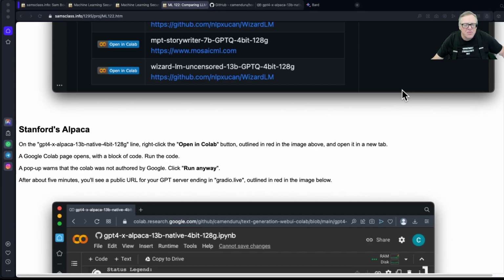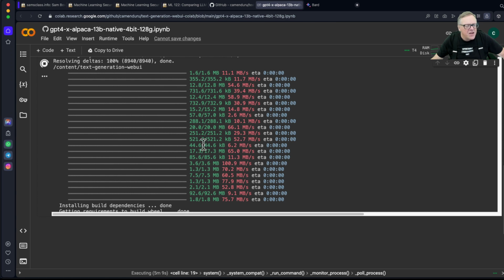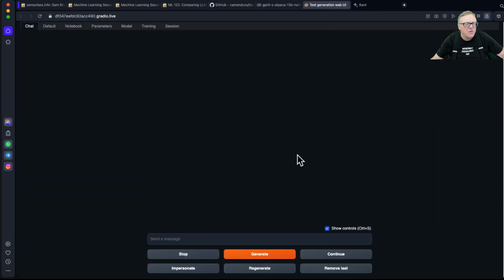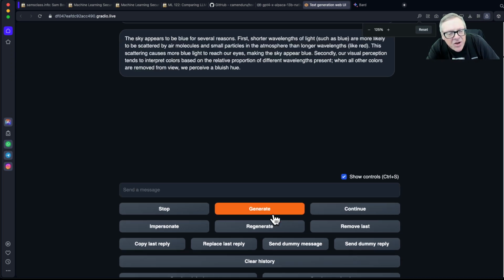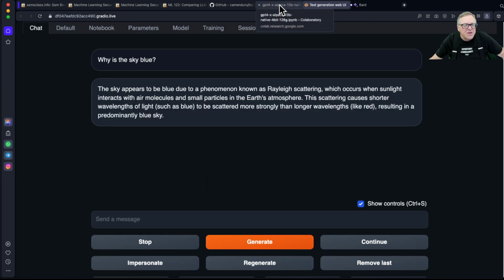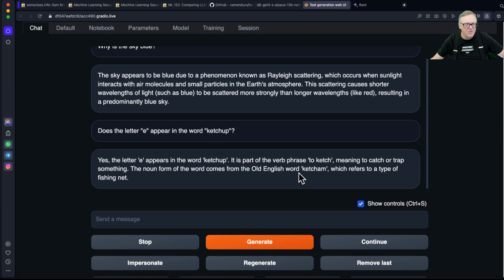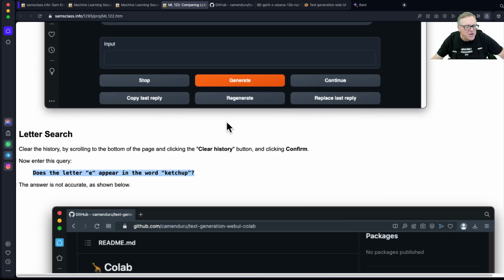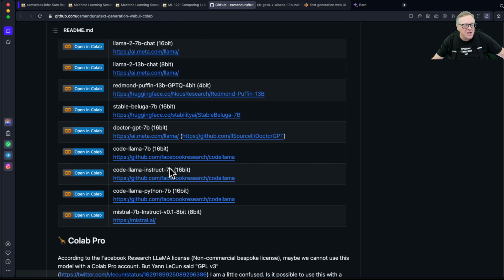ML 122 Comparing LLMs on Colab